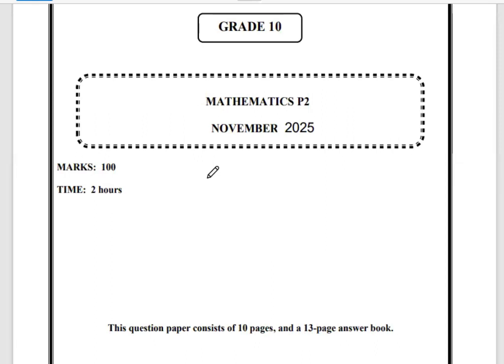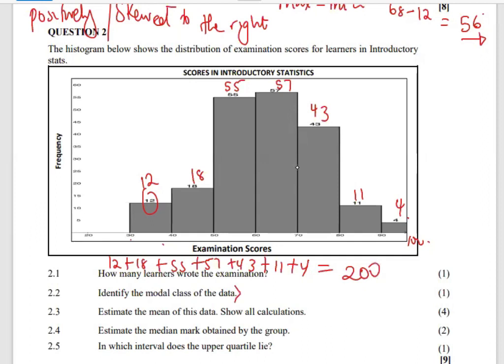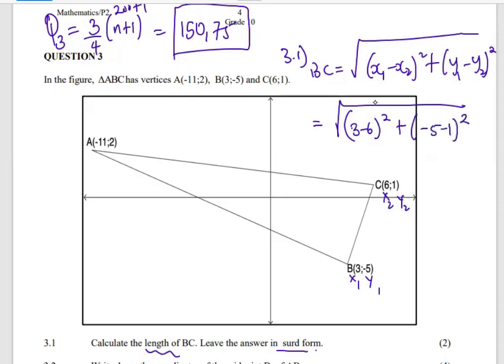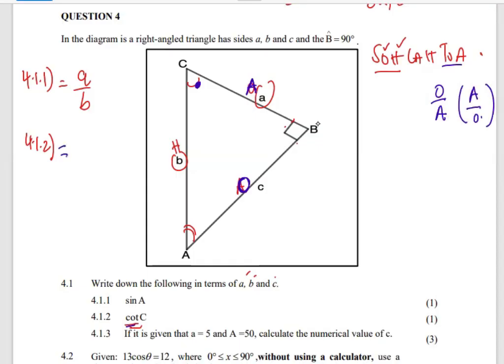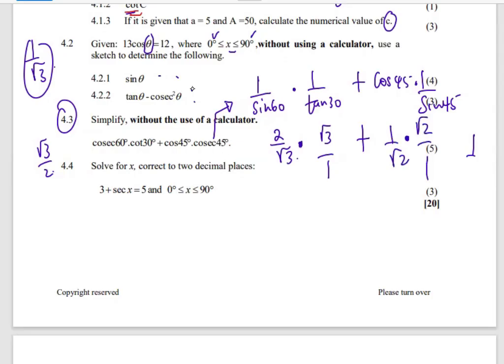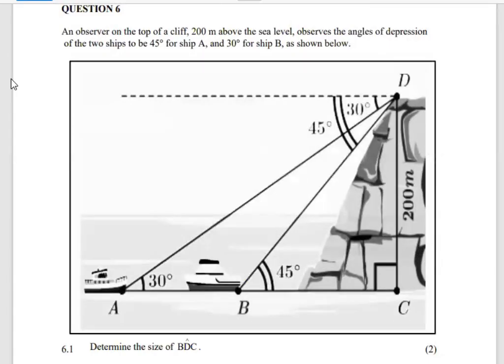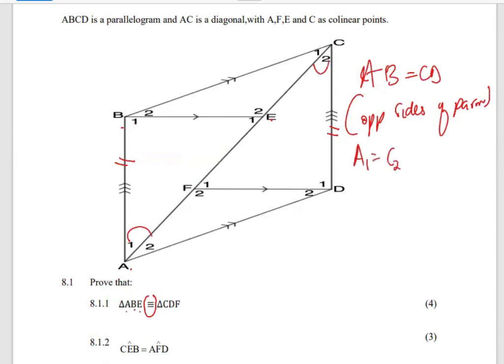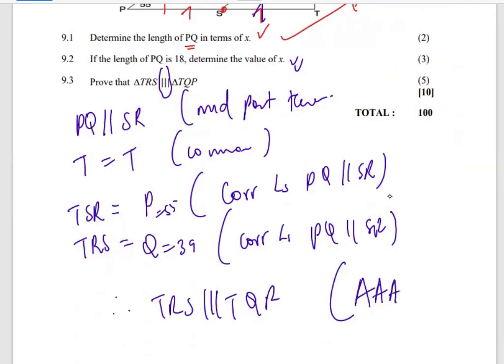MATHEMATICS GRADE 10 PAPER 2 TERM 4 EXAMS MEMO/PREP GET ANSWERED GRADE 10 MATHEMATICS P.2 MEMO/PREP